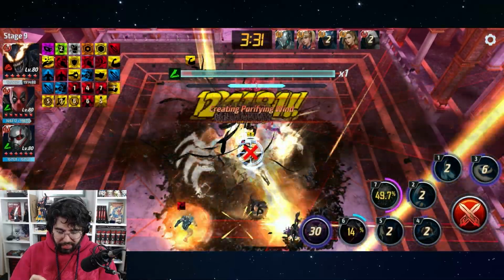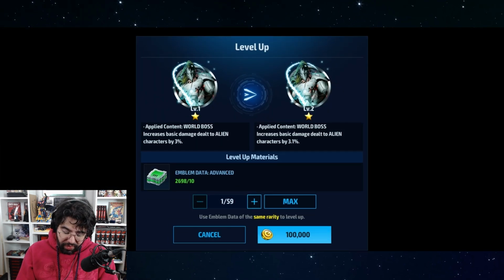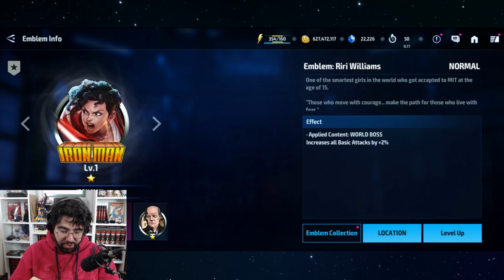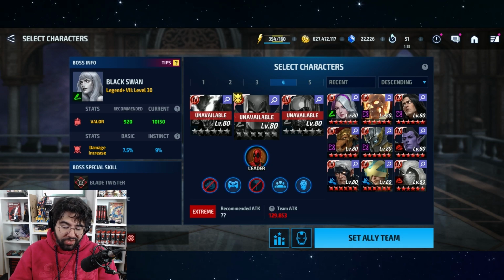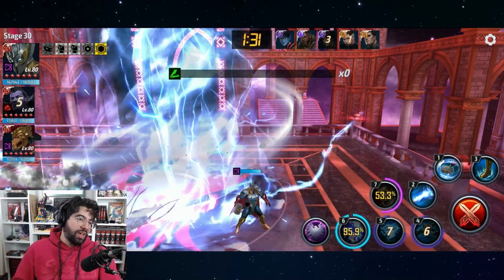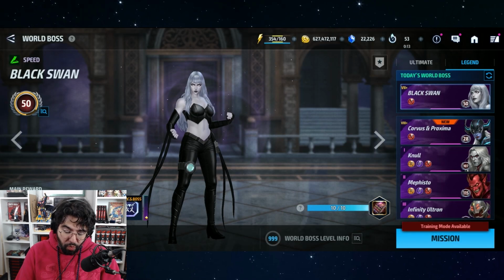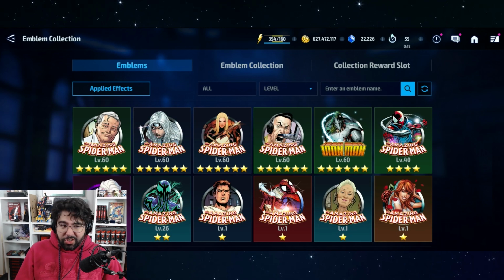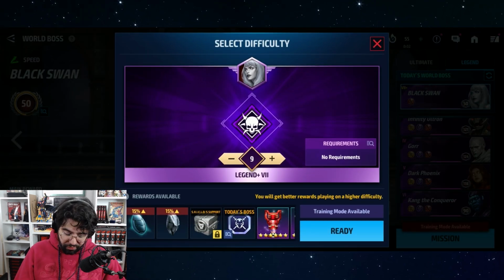I Found A Way To Make Him Stronger !! - Marvel Future Fight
this is an mff video about the whiplash emblem for world boss legend vs aliens and thor / venom clears

MY MFF ID 👉 ИEM Cynicalex